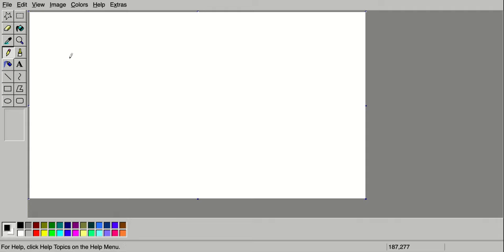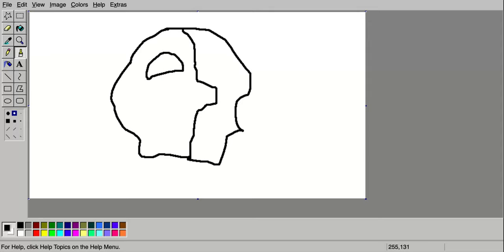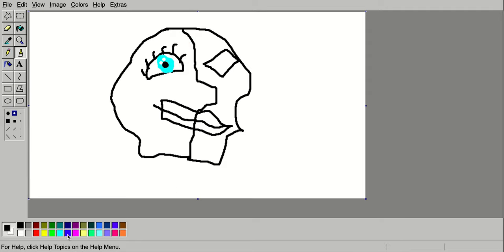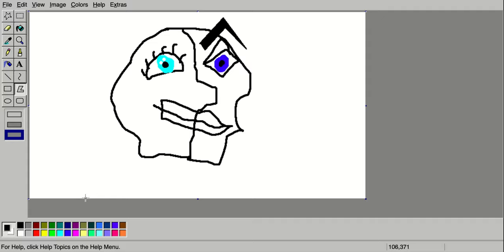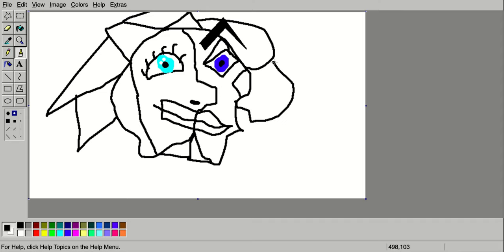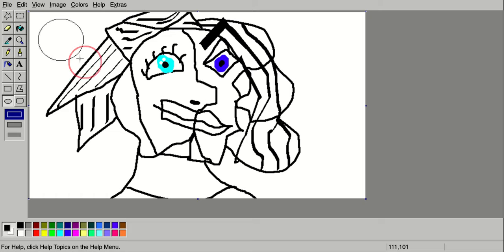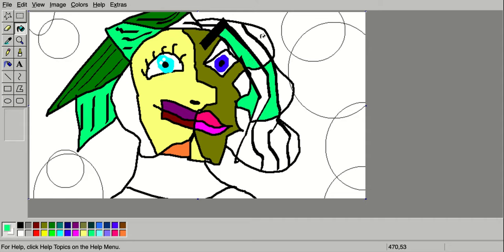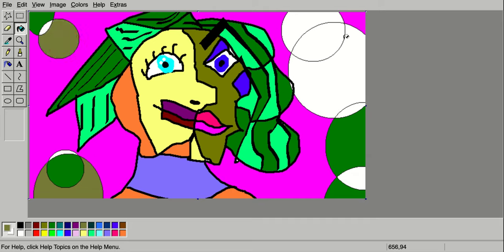Pablo Picasso Inspired Digital Artwork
Hispanic Heritage Month 3rd Grade